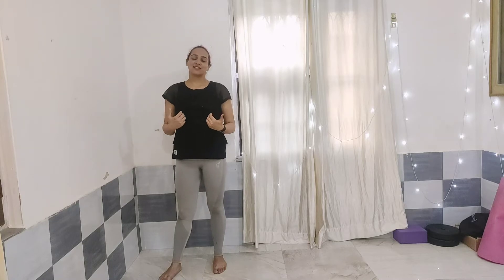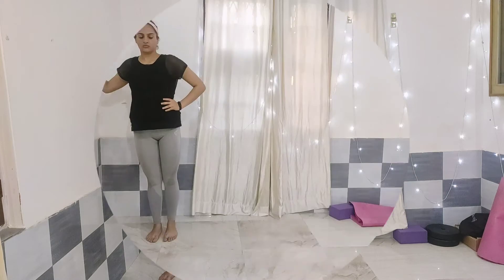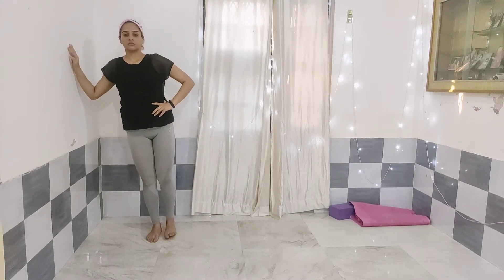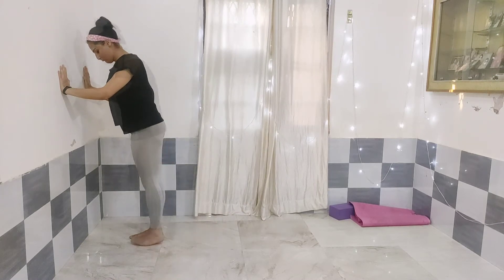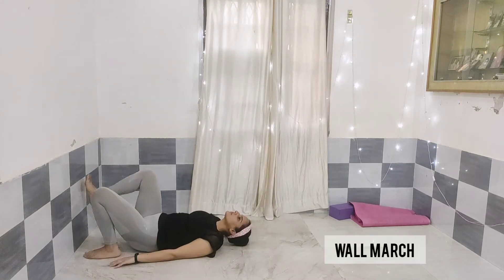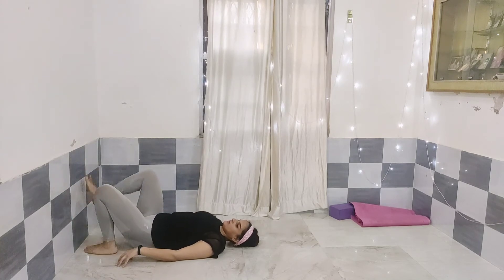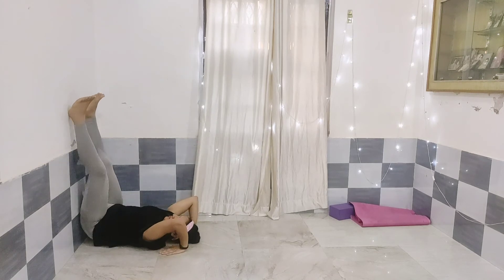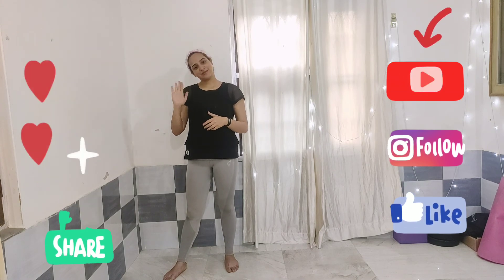Easy Legs Workout 💮Beginner's Lower Body Workout✨ Home Workout Series Ep. 6💞By Vidushi Raina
I have started a home workout series and I upload home workouts every Wednesday. I hope you guys will enjoy and learn how you can do different kinds of workouts at home with no extra equipments. This video is about lower body Workout💪✨

👉 Keep the mind and muscle connection in each workout.

👉 Try to do these workouts with proper technique.

👉 If you have any physical problems or pain please consult your doctor before doing these exercises.